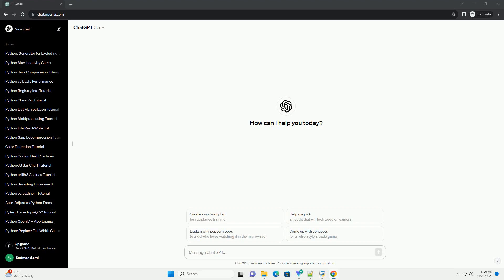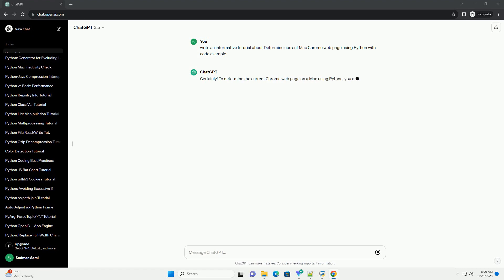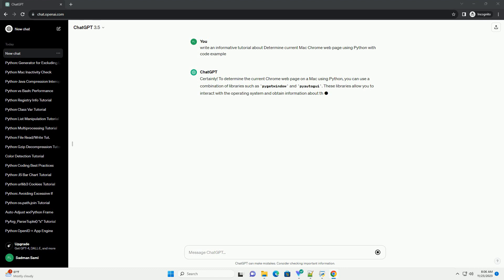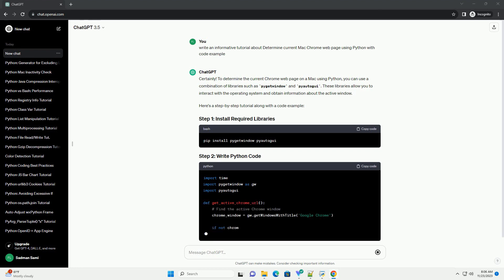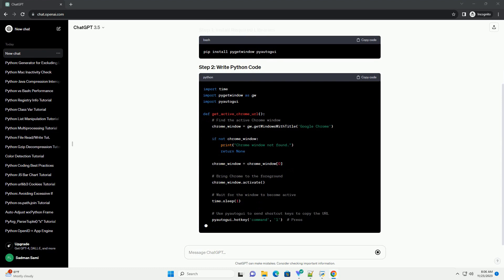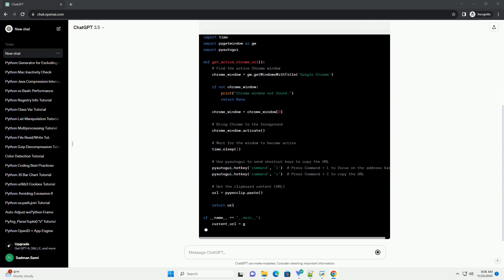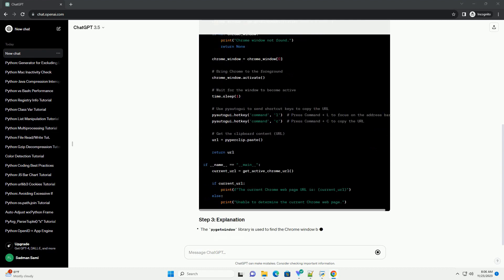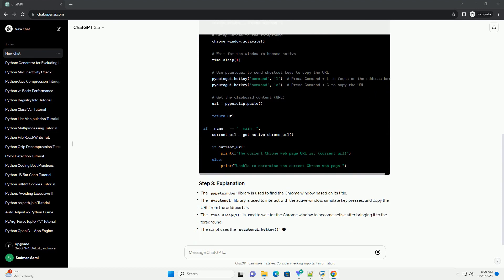Determine current Mac Chrome web page using Python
Certainly! To determine the current Chrome web page on a Mac using Python, you can use a combination of libraries such as pygetwindow and pyautogui. These libraries allow you to interact with the operating system and obtain information about the active window.
Here's a step-by-step tutorial along with a code example:
Save the script to a file (e.g., get_chrome_url.py) and run it using:
This script should print the current Chrome web page URL to the console. Make sure you have an active Chrome window open with a loaded webpage before running the script.
Note: The script assumes that the title of the Chrome window is "Google Chrome." If your Chrome window has a different title, you may need to adjust the code accordingly.
ChatGPT